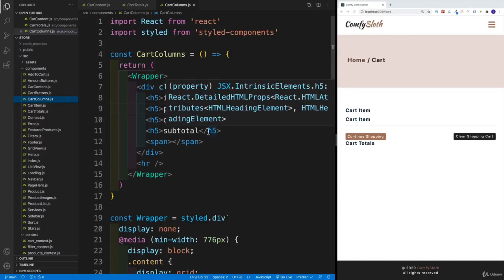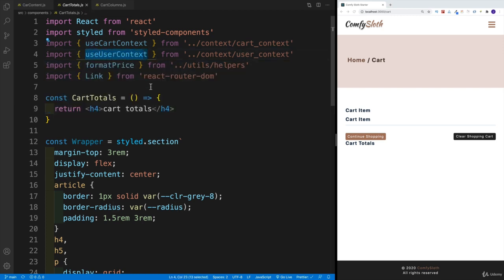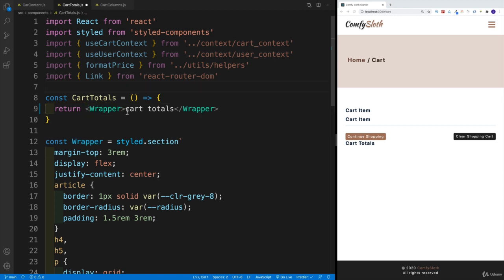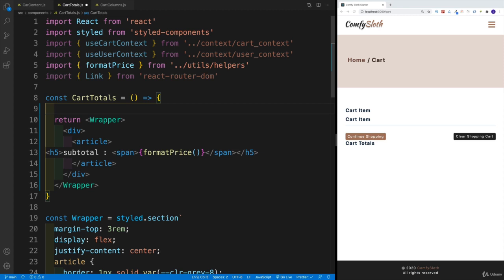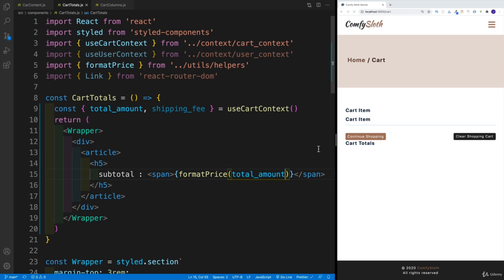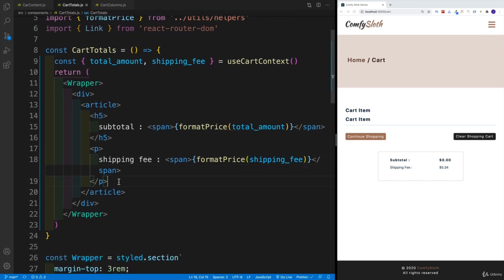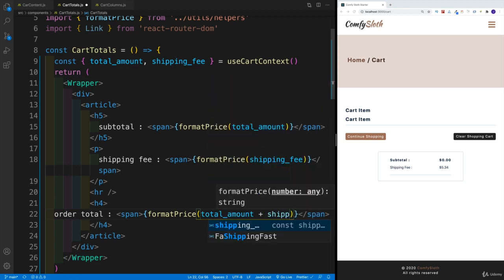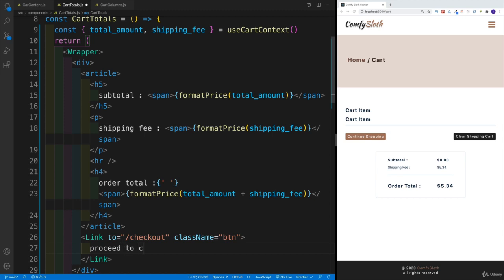57 Cart Totals